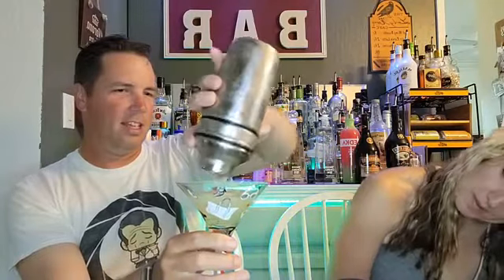Mixing an Asian Pear Martini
Mixing an Asian Pear Martini from Lazy Dog Restaurant & Bar.

Recipe:
🔹1 Oz Pear Vodka (Absolut, Pinnacle, or Grey Goose)
🔹1 Oz Sweet & Sour
🔹1/2 Oz Tyku Sake (Junmai)
🔹1/2 Oz Apple Pucker
🔹1/2 Oz Peach Schnapps